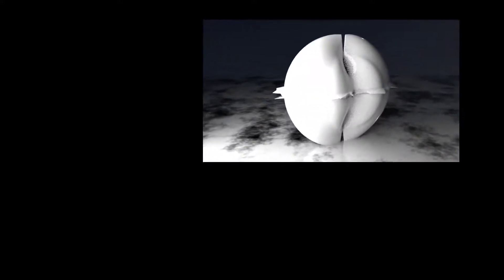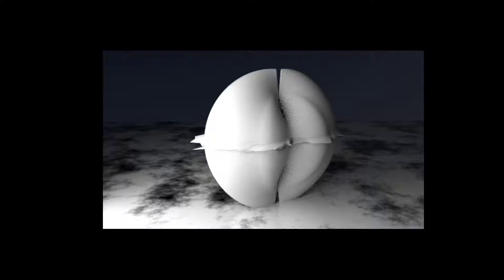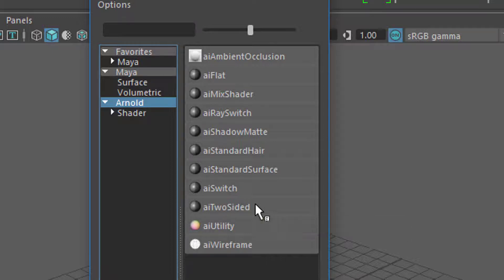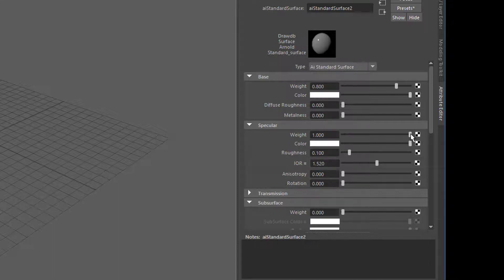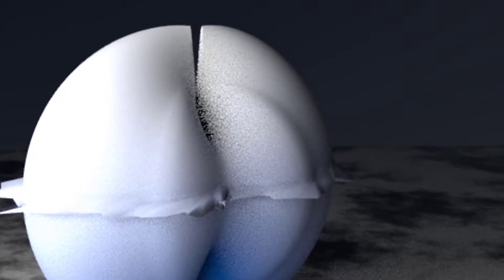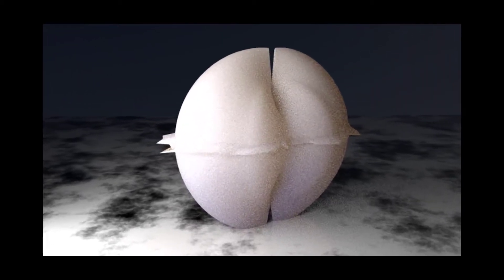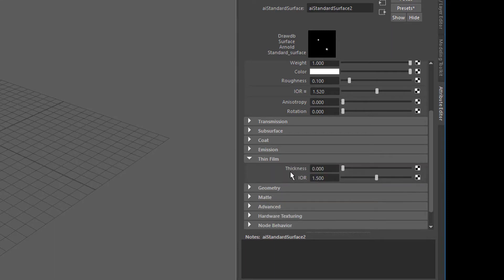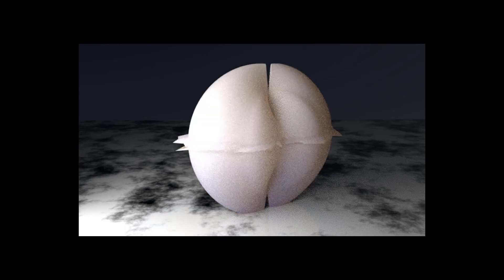Maya - The Arnold Surface Shader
This is not a genuine tutorial but rather a mouthwatering mini excursion to the default shader in Arnold. In Maya 2018 it's called "AI Standard Surface". Its first prominent parameters are metalness and specularity. If you drag the metal slider to the right the material will look darker and very much like polished metal. Specularity controls the shinyness in general. If you want to achieve the look of a standard Maya Lambert shader, set the Specularity to zero.

The Arnold Surface Shader has lots of valuable features such as subsurface scattering and thin film simulation.

Let this glimpse inspire you to explore more...